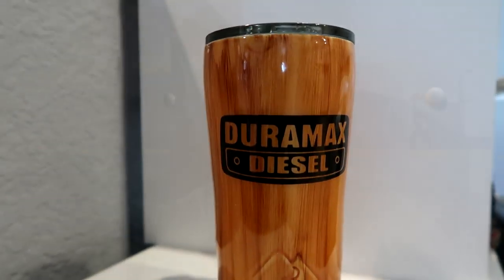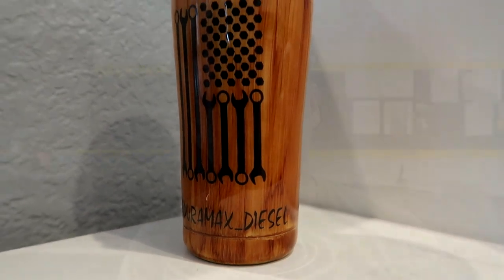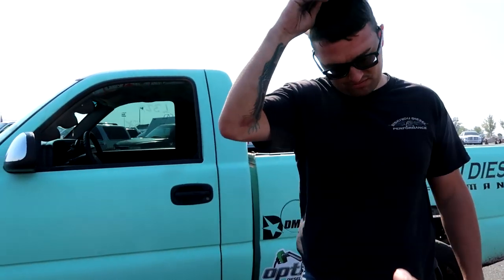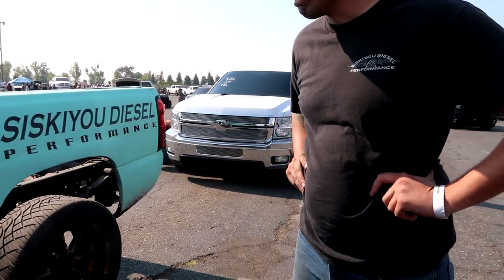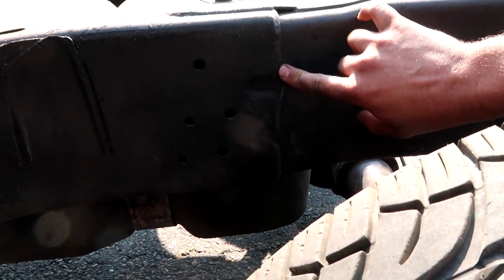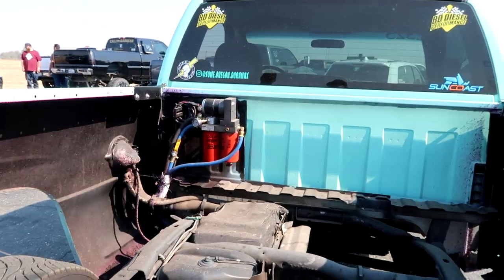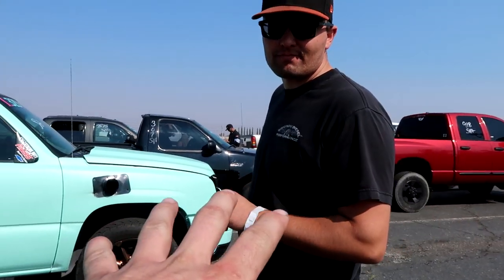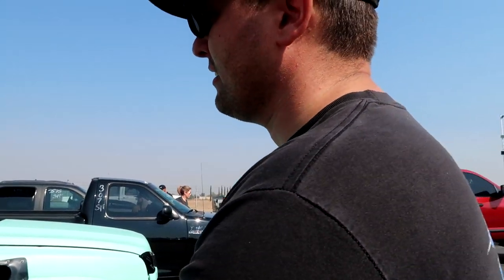INSANE Regular Cab Short Bed DURAMAX Gets Down!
Truck: @some.oregon.duramax
Burnout vid credit: @calilean

Mod's List
Orange LLY:
2005 Duramax
LBZ FPR
6in Rcx lift bolts out no blocks